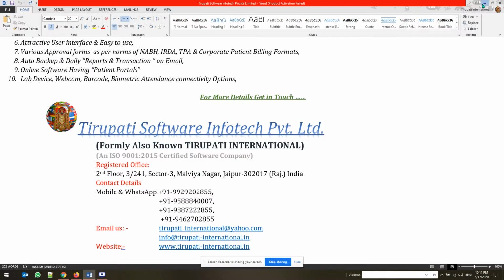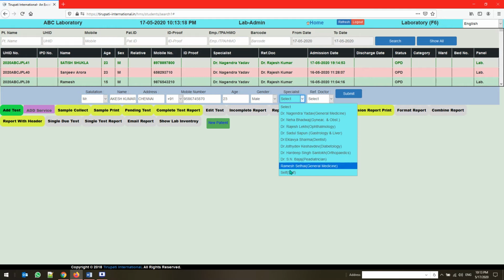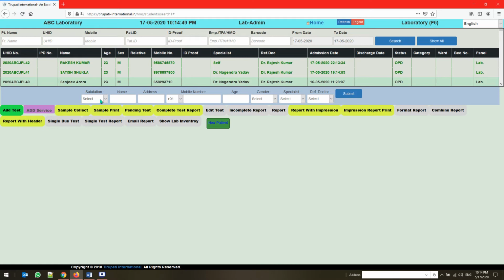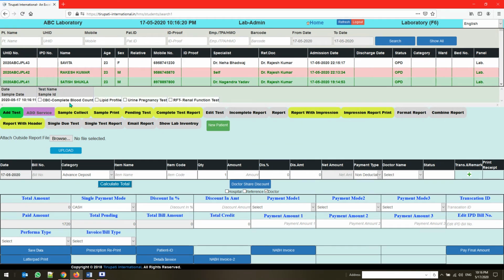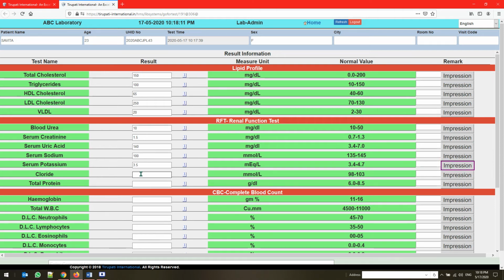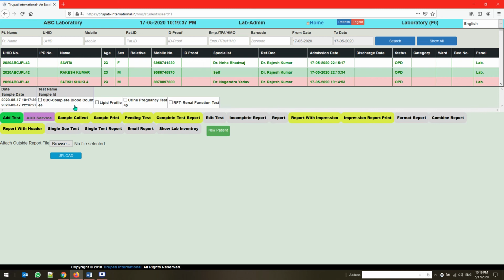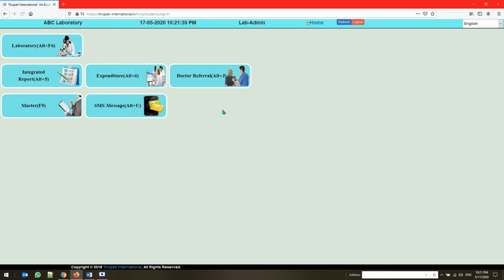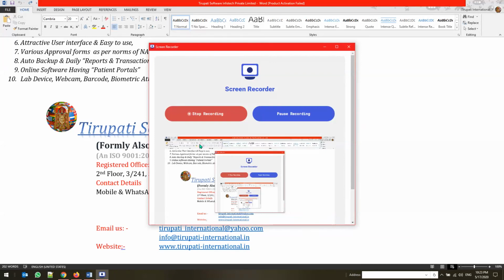Tiruapti Laboratory Software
Pathology Laboratory Software:
1. Patient Register & Billing of Lab Investigation
2. Lab Report Create, Email, WhatsApp,
3. Lab-Device & Equipment Interfacing,
4. Daily Collection Reports, DSR On Email,
5. Referral Incentive Payment,
6. Multi User & Multi System Support
7. Online & Offline Connectivity with Lifetime Validity